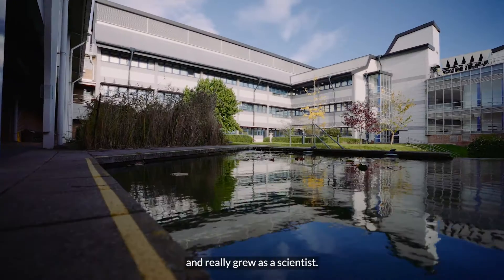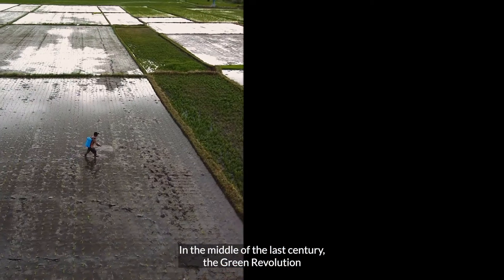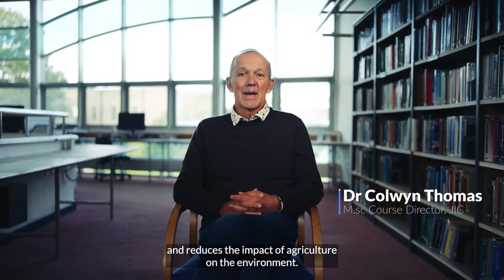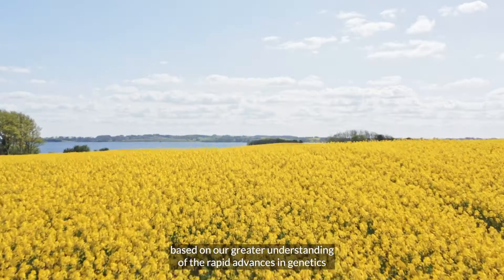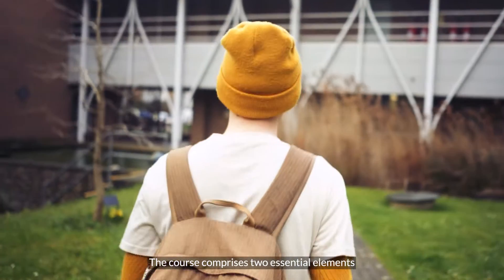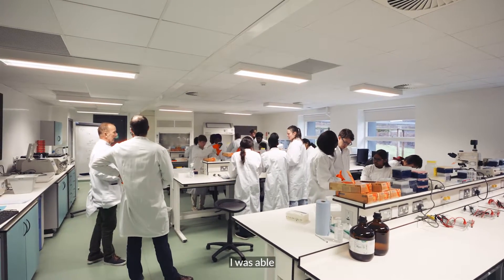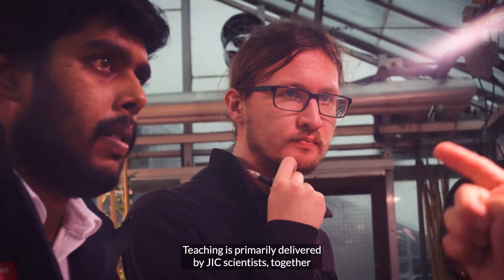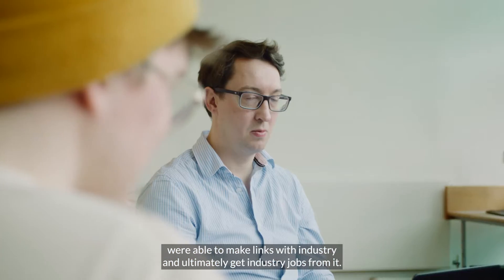The John Innes Centre - Plant Genetics and Crop Improvement (MSc)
Our Plant Genetics and Crop Improvement (MSc) offers one MSc, two career paths; a one-year course which provides training for students wishing to undertake a PhD in plant molecular genetics or to enter the plant breeding industry. In recent years our graduates have been successful in securing sought after PhD placements across the Norwich Research Park and beyond, or alternatively, employment within the plant breeding industry.